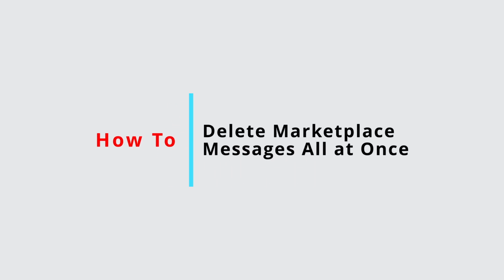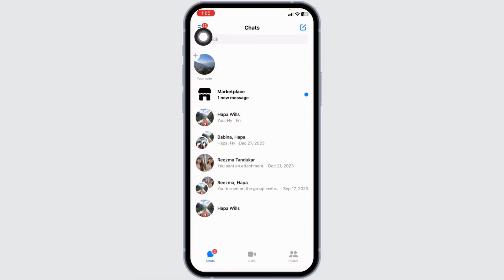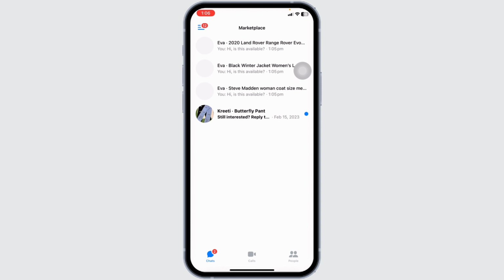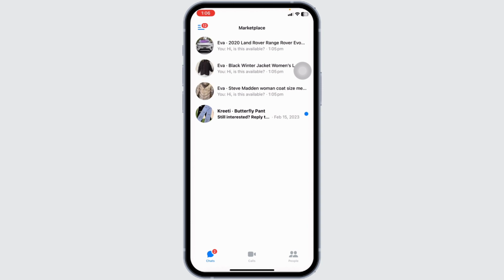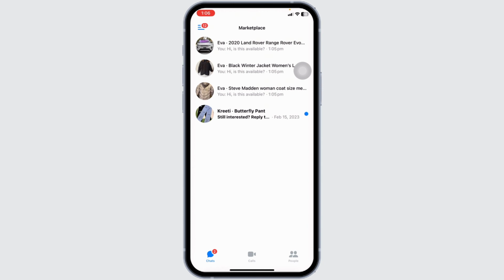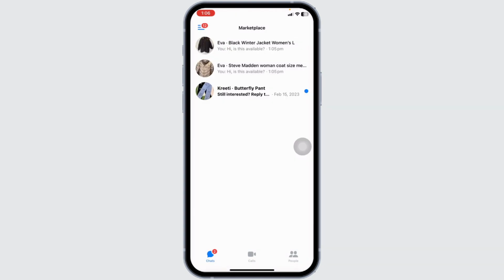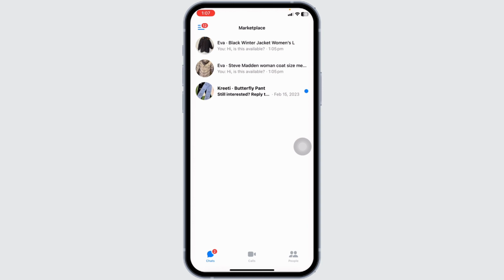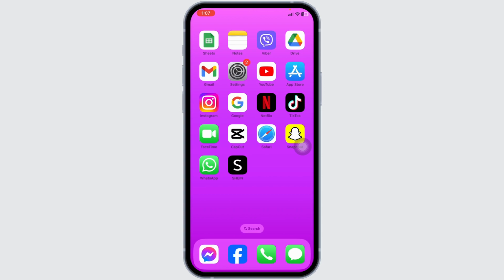How To Delete Marketplace Messages All at Once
In this comprehensive tutorial, we'll provide you with step-by-step instructions on how to efficiently delete all your Marketplace messages, helping you maintain a clean and organized inbox.

👋 Welcome to Official Help Desk! In this video, we'll guide you through the process of deleting all your Marketplace messages at once. If you want to declutter your Marketplace conversations and remove multiple messages quickly, this tutorial is here to assist you.

Key topics we'll cover:
- **Why deleting Marketplace messages is helpful:** We'll discuss the advantages of clearing your Marketplace conversations, such as staying organized, freeing up space, and improving your browsing experience.

- **Step-by-step instructions for bulk message deletion:** We'll walk you through the entire process, from accessing your Marketplace messages to selecting and deleting them in one go. Our detailed guidance ensures a clutter-free inbox.

- **Tips for managing your Marketplace interactions:** We'll share valuable tips and tricks to help you streamline your Marketplace experience and maintain a tidy message history.

🔗 If you have any questions or need further assistance with deleting your Marketplace messages all at once, feel free to leave a comment below, and we'll do our best to assist you.

📱 Timestamps:

0:00 - Introduction
0:05 - How To Delete Marketplace Messages All at Once
0:15 - Step-by-Step Guide